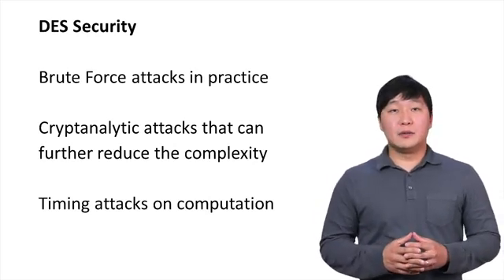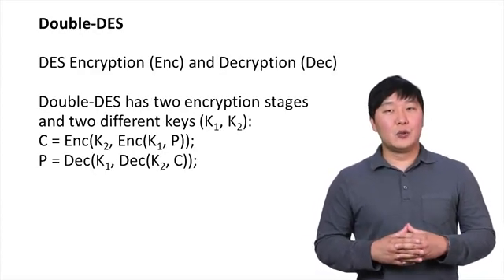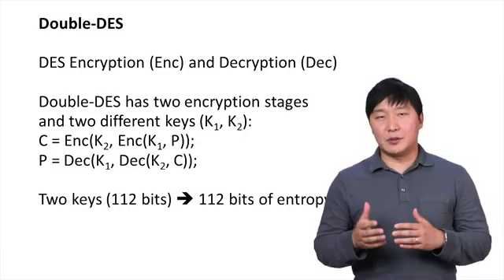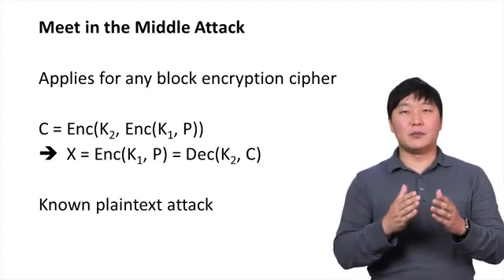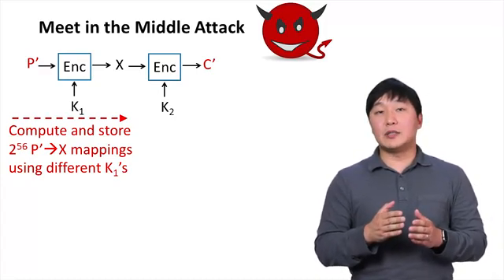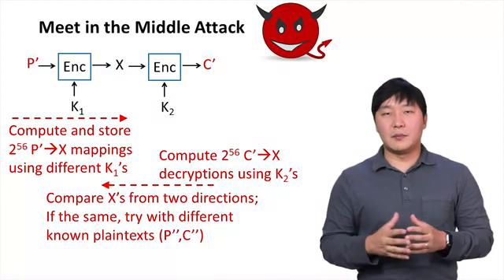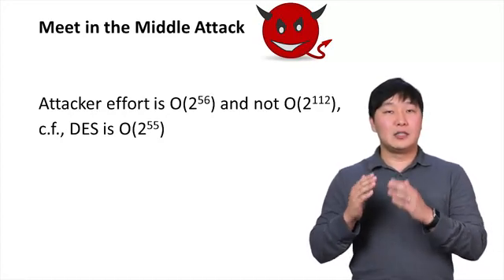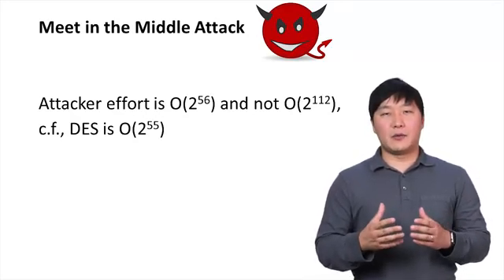Double DES and Meet in the Middle Attack